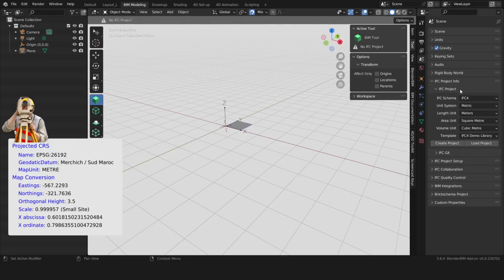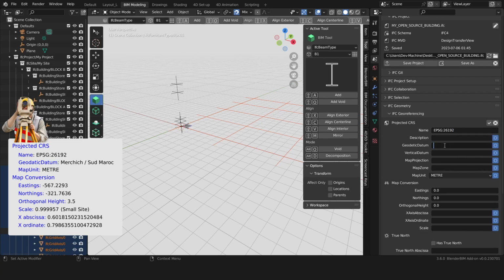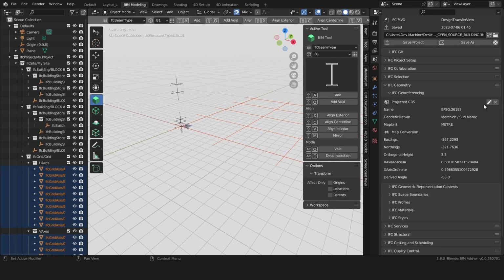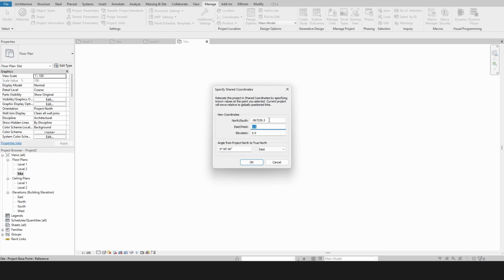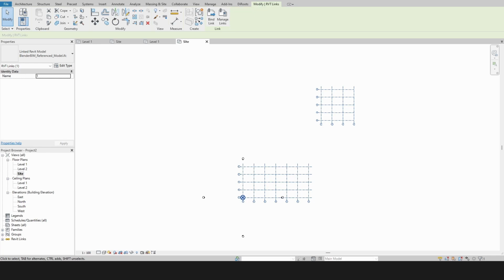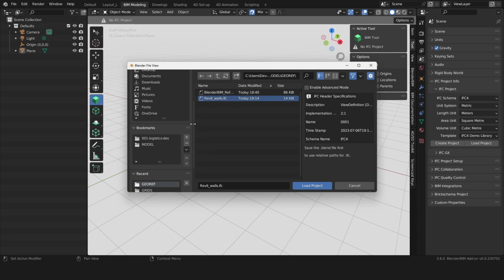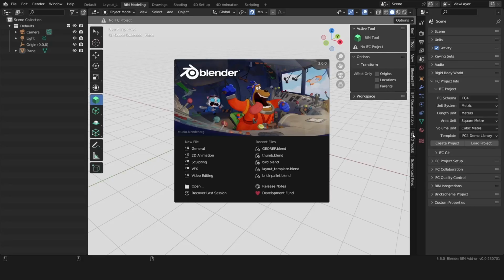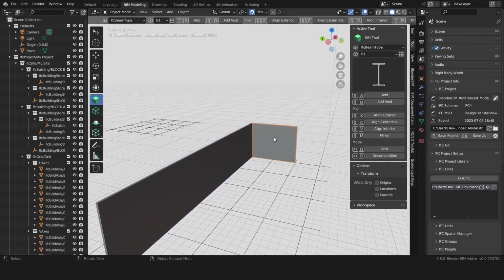Revit - BlenderBIM Geolocation and collaboration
In this episode We learn how to set Up Georeferencing in BlenderBIM and Revit.
We learn how to:
- Set up Georeferencing in BlenderBIM,
- Set up Georefenrecing in Revit,
- Import an IFC model made in BlenderBIM into Revit,
- Export an IFC file from Revit and Link that IFC in BlenderBIM.

Resources:
BlenderBIM Georeferencing DOCS: